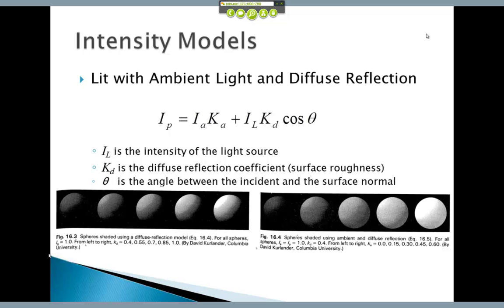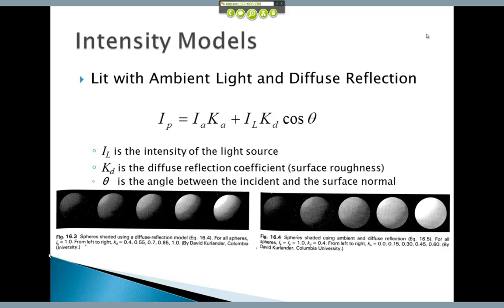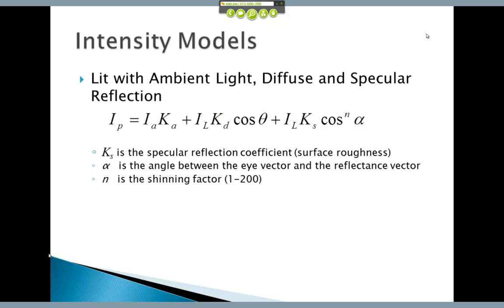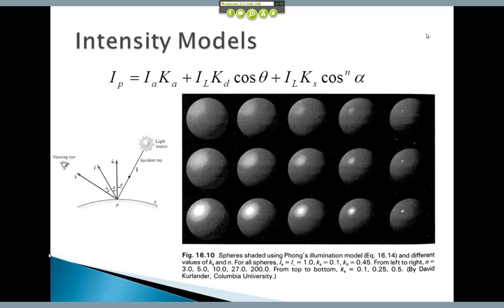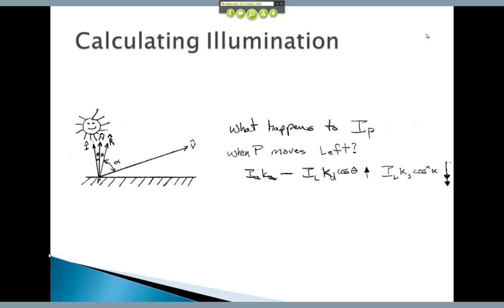Lecture Thursday Nov 10, 2011 Part 4 of 4